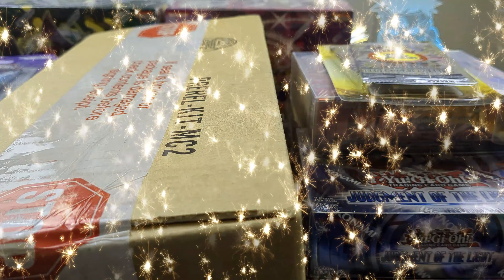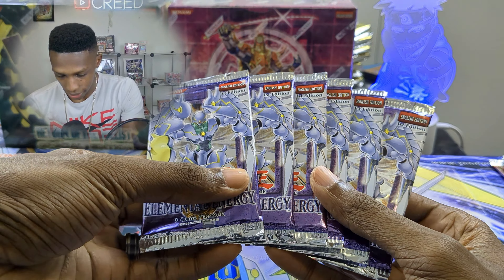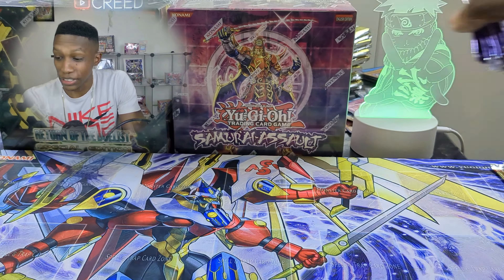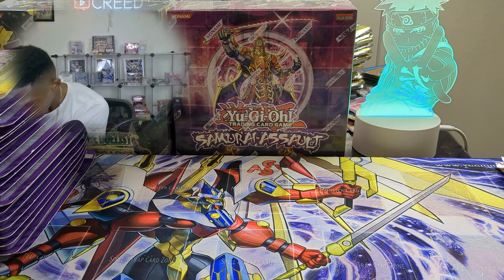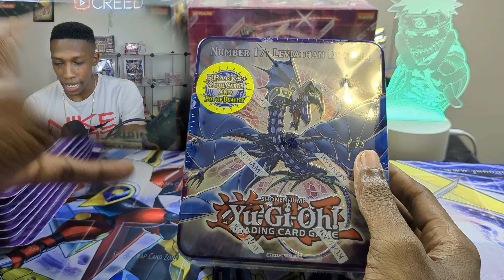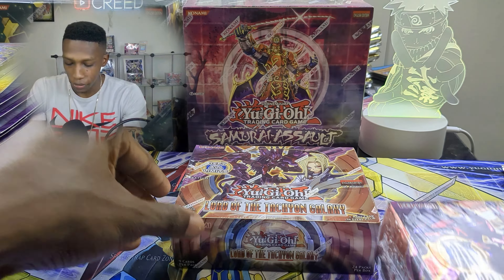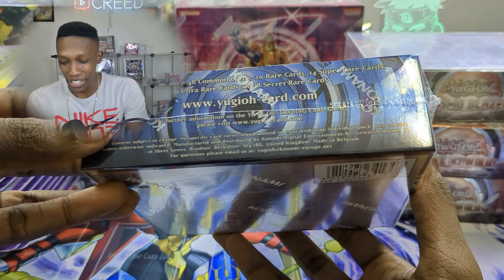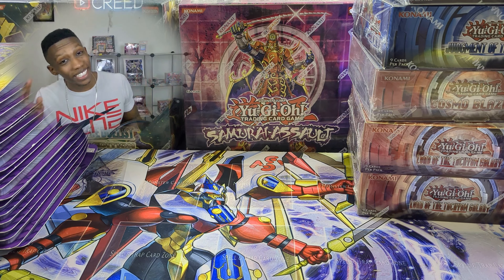HUGE $3000+ SEALED YUGIOH COLLECTION!